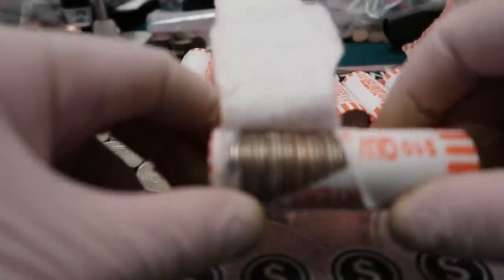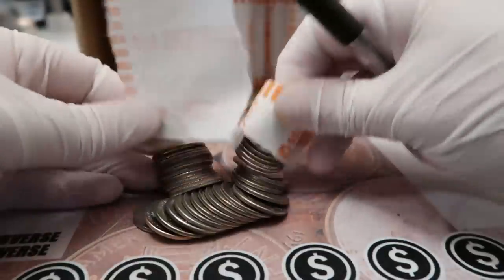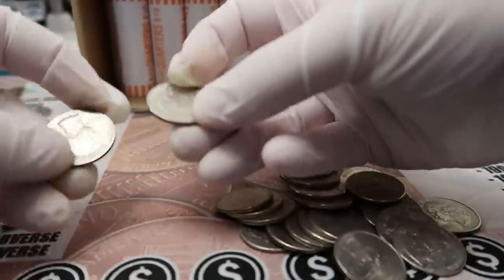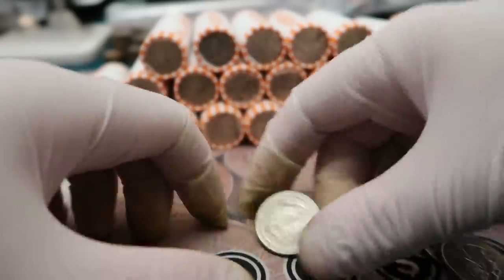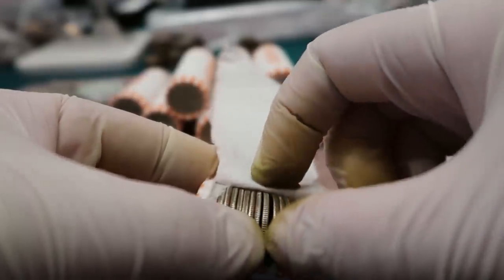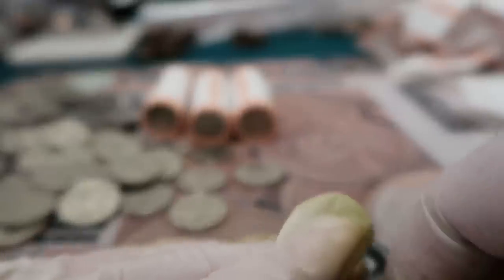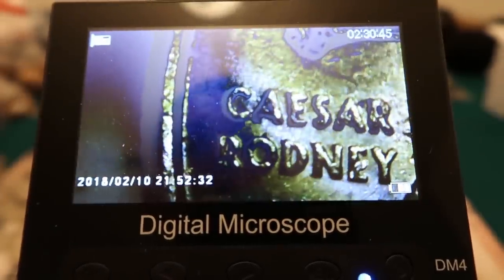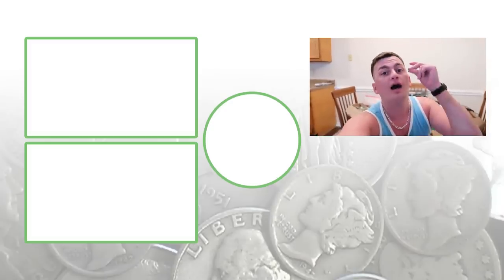BIG SCORE FOUND from the BANK!! Coin Roll Hunting Quarters for SILVER!!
Big score found from the bank! Coin roll hunting quarters for silver coins that are worth money. We found some amazing coins in this box. There were low mintage coins, silver quarters and even some other coins you should look for.